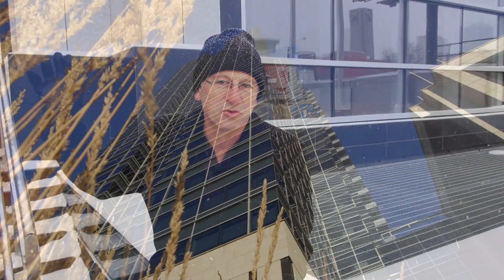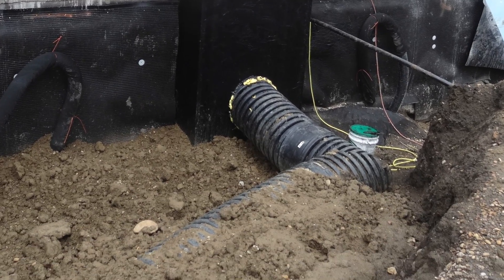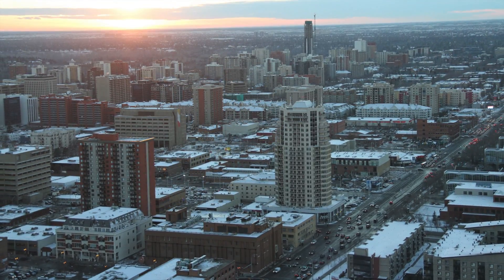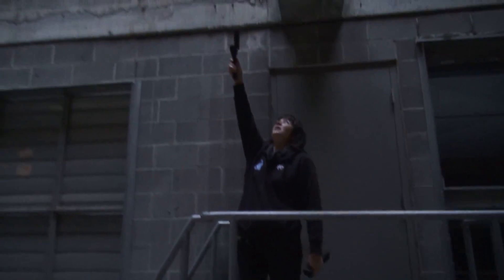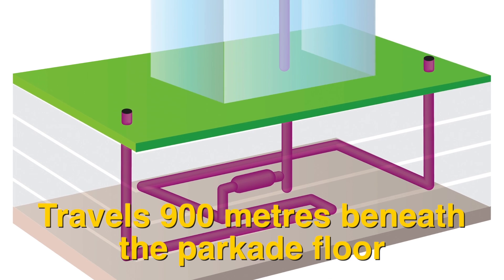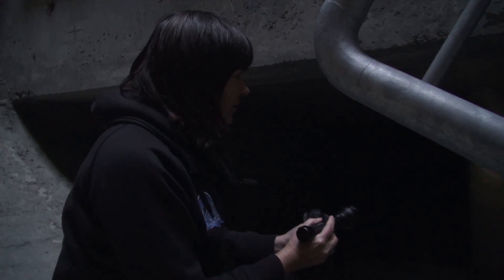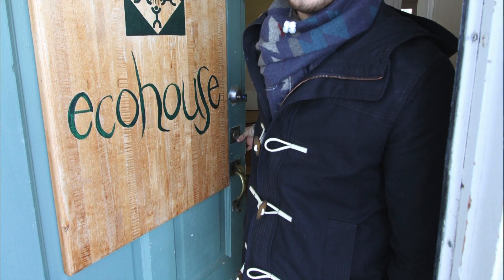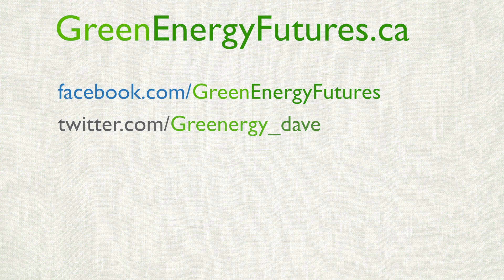54. How earth tubes help save the Epcor Tower $50,000 a year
Earth tubes are a simple, passive geothermal system that takes advantage of the earth's constant temperature below the frost line. By drawing fresh air for your building through an earth tube you pre-heat or pre-cool your air depending on your needs. This saves you a ton of money, according to architect Tang Lee an earth tube system can save you up to half of your ventilation heating costs. At the Epcor Tower it saves the building $50,000 a year.